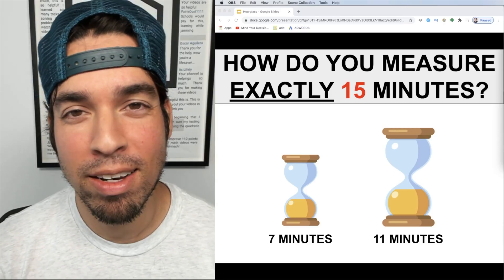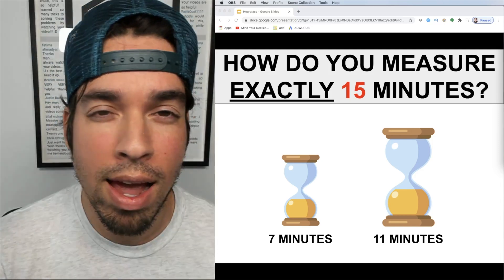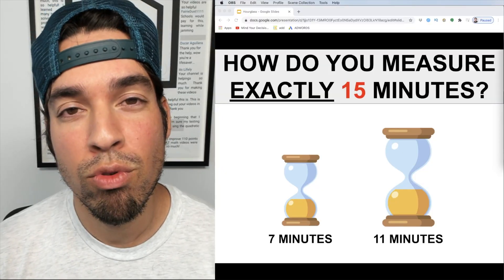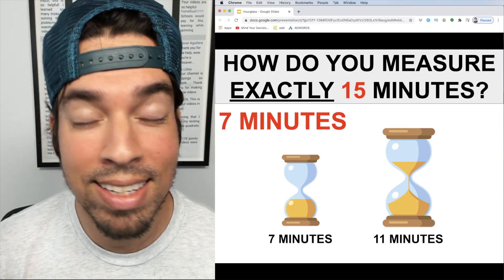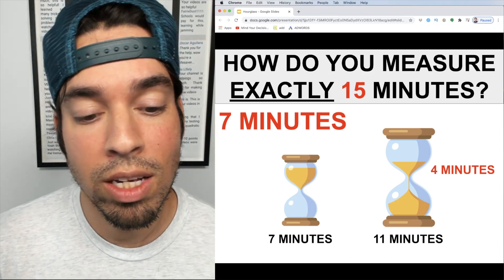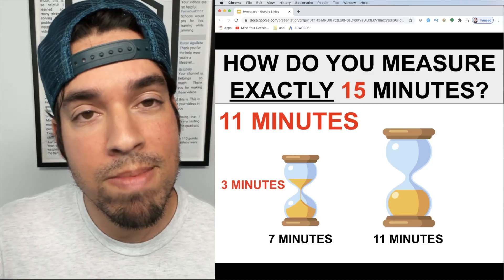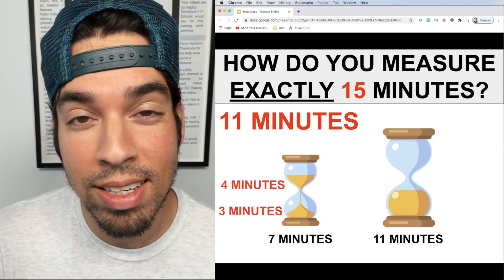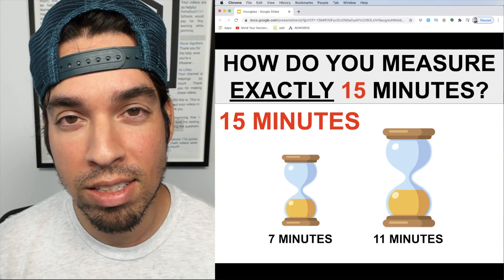How do you measure EXACTLY 15 minutes with a 7 and 11 minute hourglass timer?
This challenging brain teaser is tricky for sure! Play around with different combinations until you nail the answer. Check back every Friday for more awesome math puzzles!